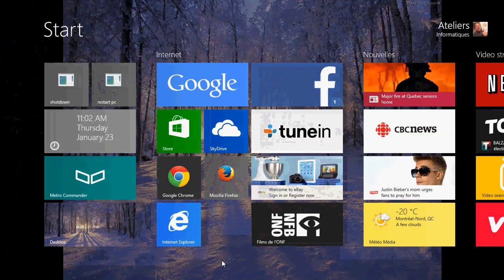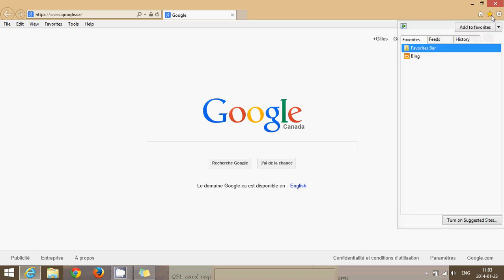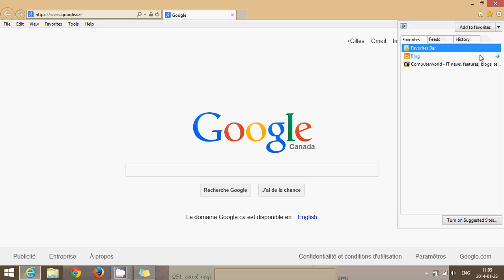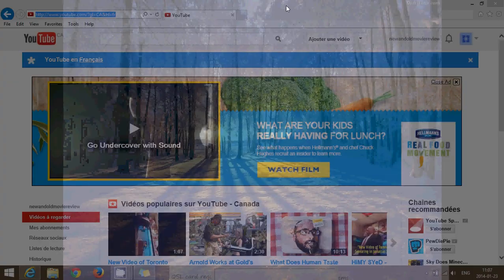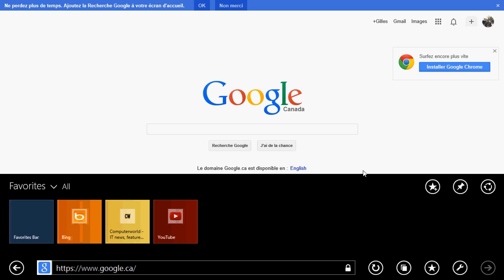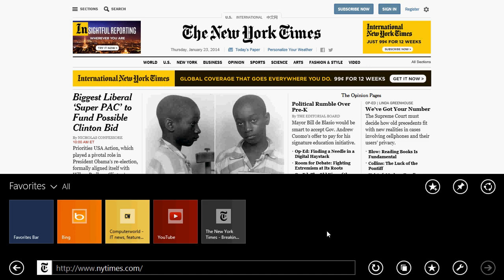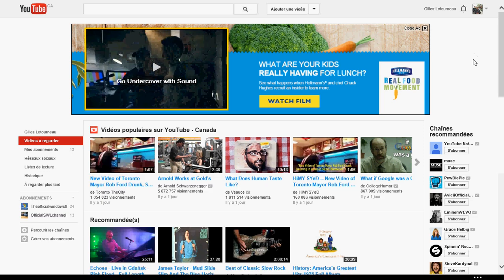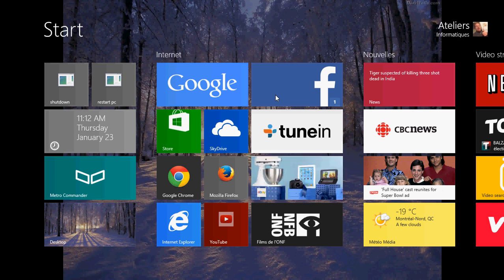Windows 8.1 lesson 14 Using favorites in Internet explorer 11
Using favorites to keep your best web sites for later viewing